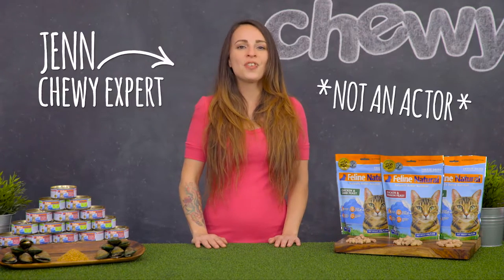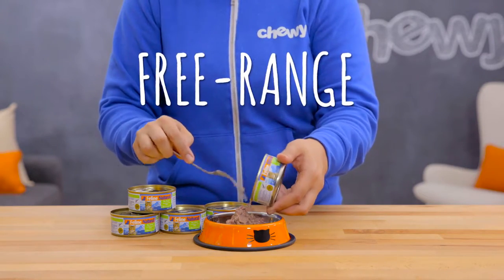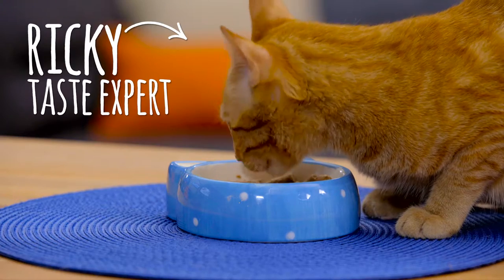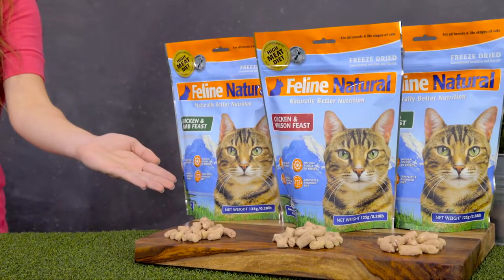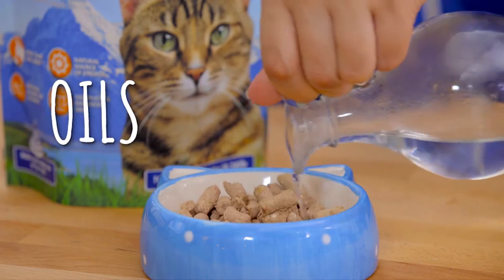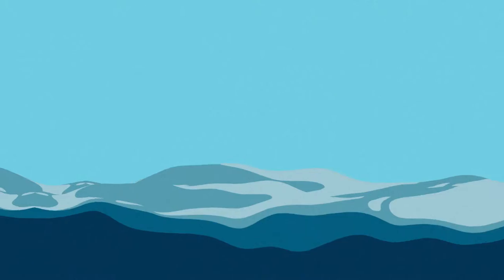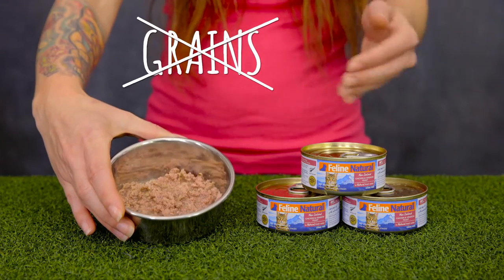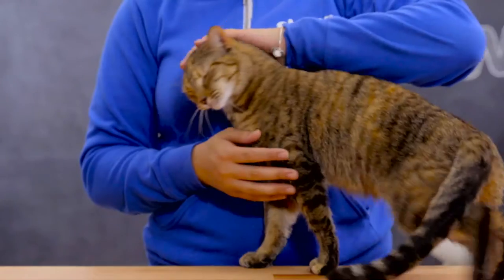Feline Natural Cat Food | Chewy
Want to give your cat grain-free cat food that is both tasty and isn’t loaded with a bunch of ingredients? Let your cat be natural with Feline Natural cat food! Their grain-free cat food contains natural protein ingredients, that won’t upset your cat’s tummy, with healthy foods high in protein like real meat and fish that contain essential minerals and vitamins and omega fatty acids. Feline Natural cat food is a grain-free cat food that is made in New Zealand and contains no corn, wheat, or soy so your cat will be safe and sound. Healthy foods high in protein appeal to pet’s primal cat nutrition needs and can help maintain a healthy weight. Feline Natural canned cat food is over 80 percent moisture and is a great addition to any cat diet to make sure they a well-hydrated. Their healthy cat food also contains omega fatty acids that are naturally found in fish and flaxseeds. So, exactly what are essential fatty acids? They include omega-3 and 6 that work to keep their skin moisturized and their coat looking shiny and new! Cats can’t make omega fatty acids themselves, so healthy cat need to get it from the food they eat. Feline Natural cat food mimics their ancestral diet and even includes taurine for even more health benefits. Taurine is found in animal-based proteins and gives your canine companion an afternoon pick-me-up. A healthy taurine dose from any food with amino acids in daily feline nutrition supports normal vision, digestion, and immune system. Feline Natural cat food even has freeze-dried cat food to give your cat some variety.

Leave it to nature and supplement your cat’s food with Feline Natural cat food

For more grain-free cat food options and cat supplies that will have your kitty meowing for joy, visit Chewy.com.